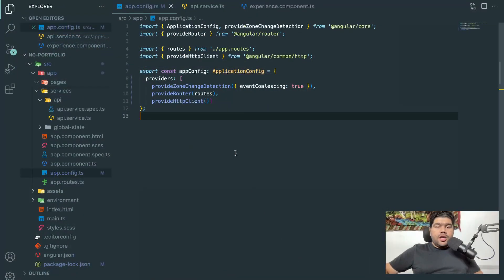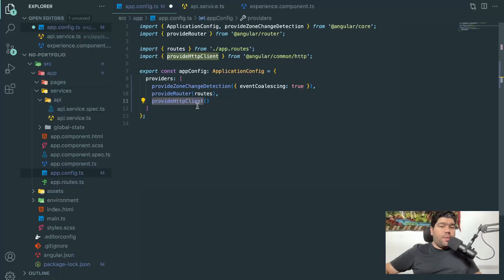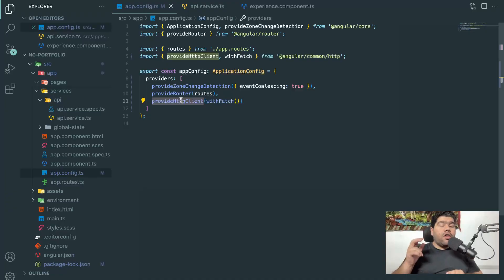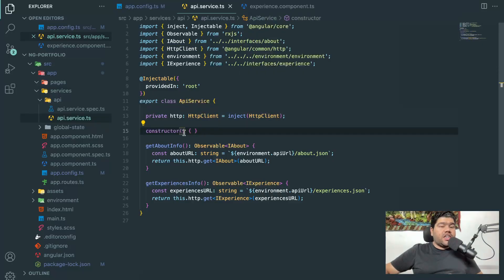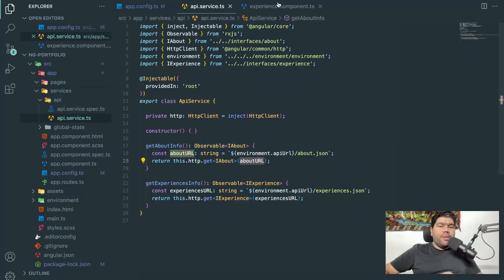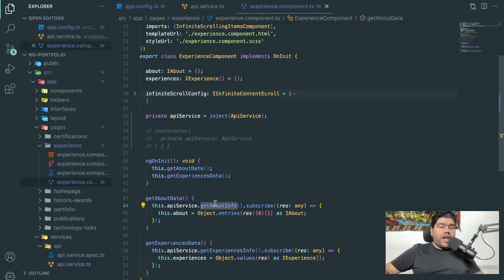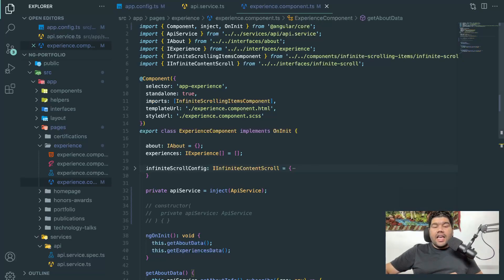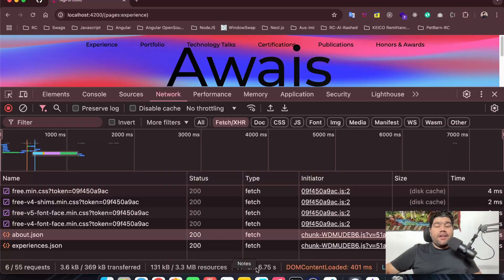Angular API Integration v19: Step-by-Step Guide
In this video, we dive into integrating APIs with Angular v19! Whether you're building your first Angular app or upgrading an existing one, mastering API calls is essential for dynamic, real-world applications. In this session you will be getting deep details of newly provider of Http from Angular v.19 and key differences of server rendered applications comparing with previously used HttpClientModule.